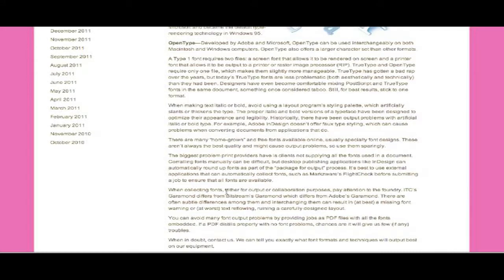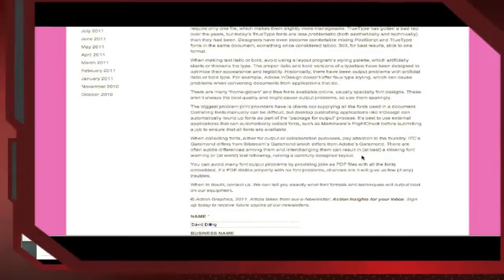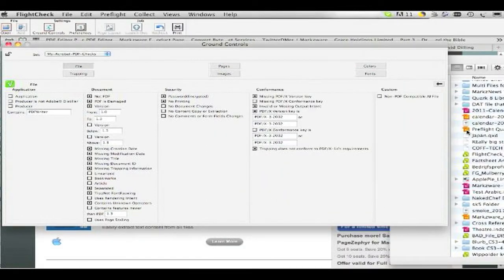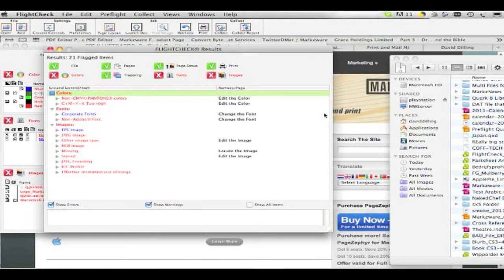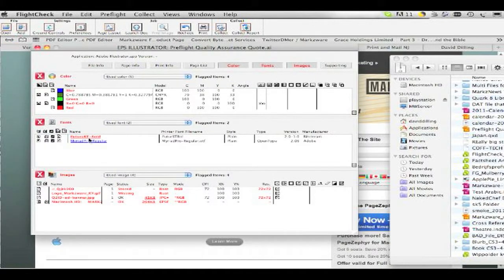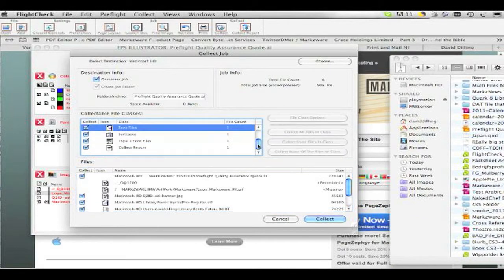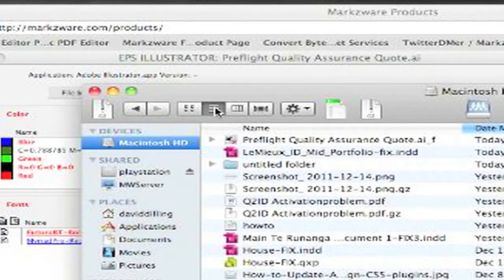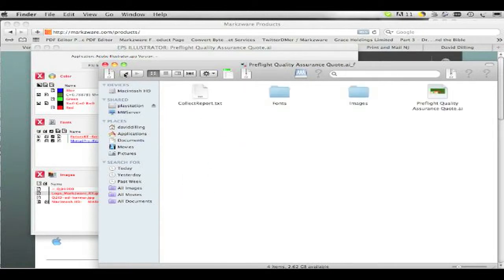File Preparation Fonts and FlightCheck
File Preparation Fonts and FlightCheck: In this video, we look at a great blog post, from Action Graphics, about the importance of font preflighting.

Then, we show you how Markzware FlightCheck, which they mention, is a must-have application, to check fonts, images, and the entire layout! FlightCheck can check and collect (or package) your fonts used in various print documents. Whether your fonts are in Illustrator, InDesign, EPS, QuarkXPress, or another popular file format, FlightCheck can preflight your designs, before output!

More about FlightCheck, the stand-alone application to find document errors and ensure quality control, before you send your document further down the workflow: